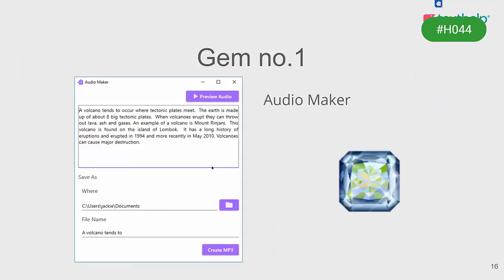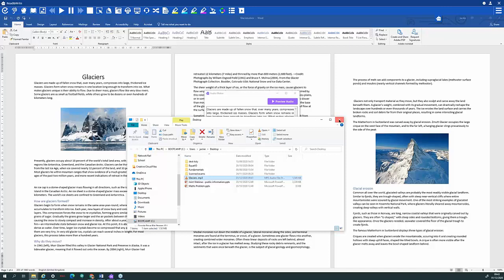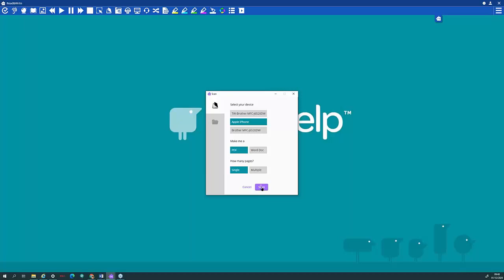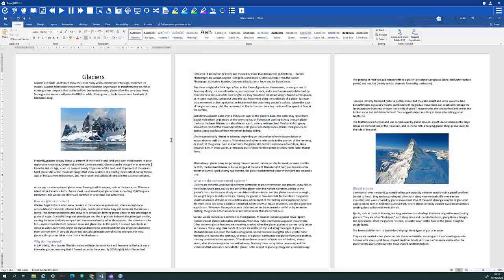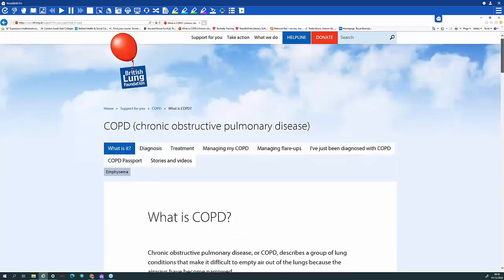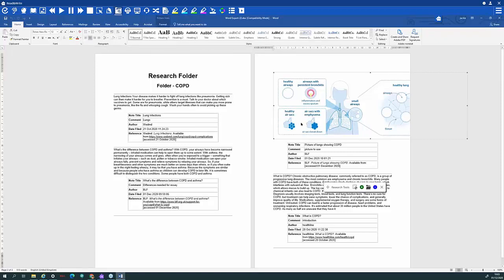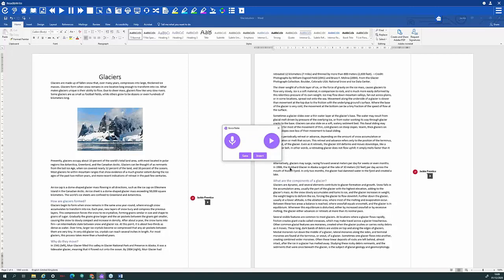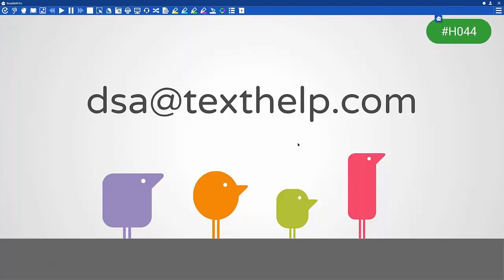Webinar: The hidden gems of Read&Write for DSA students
Texthelp's Training Manager, Jackie Prentice, shares her top five hidden gems of the Read&Write toolbar and explains how they can have a massive impact on students.